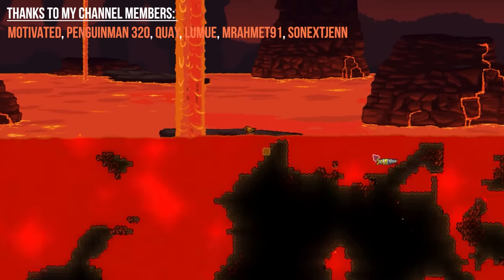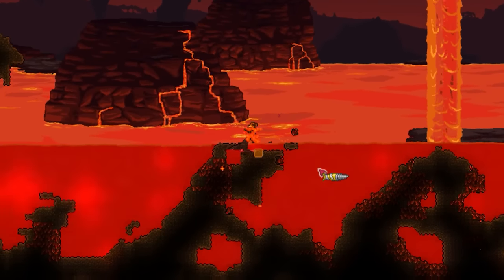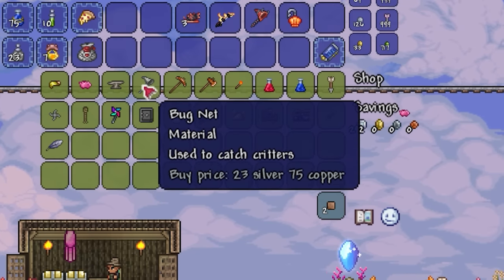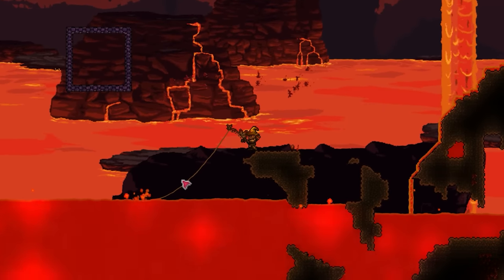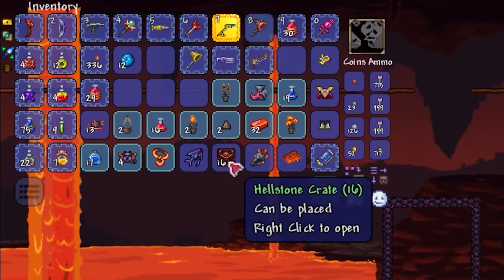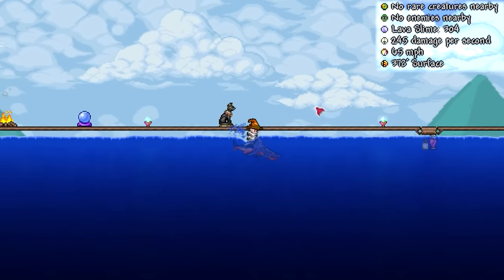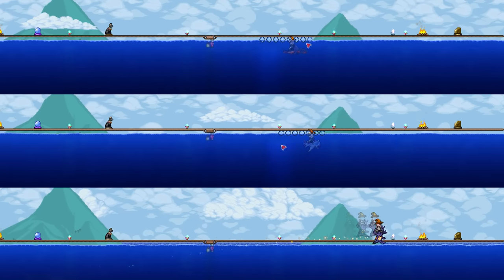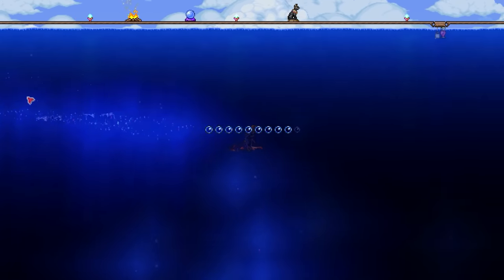This Terraria mount is incredibly awesome...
This Terraria mount is incredibly awesome... The Lava Shark. In this video, we take a look at the Superheated Blood mount summoning item that summons the one and only Lava Shark! Where do I even start with this thing! Apart from it been one of the coolest ways to travel in the game, the mount offers incredibly high speed for pre hardmode and competes against even the Cute Fishron when submerged in liquids. You need to give this thing a try!